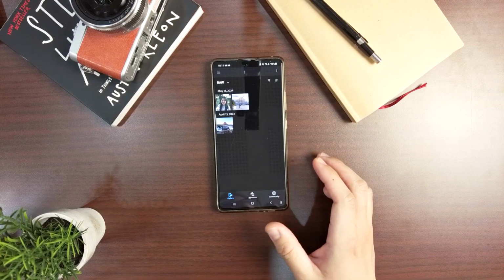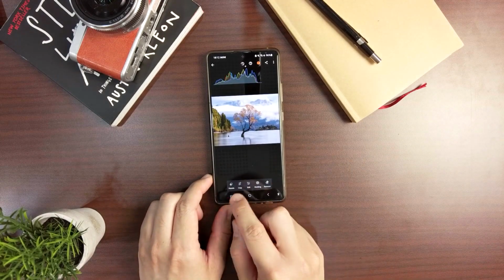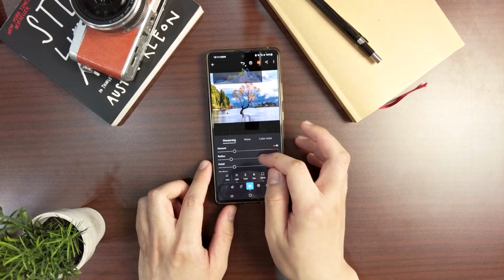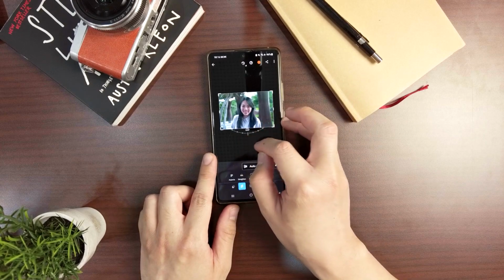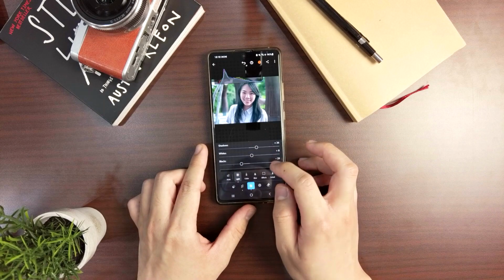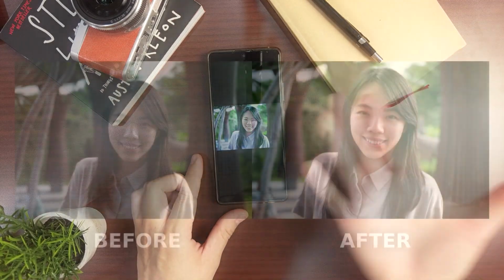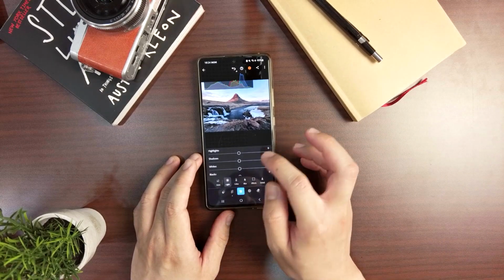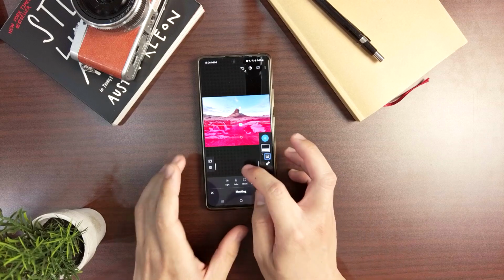RAW Photo Editing in Lightroom Mobile is QUICKER & FASTER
Today I want to share how I edit photos in Lightroom Mobile in my smartphone. I shared different pictures from different cameras, so you can learn more how you can get the best result, whether you are shooting in RAW or JPEG, and whether you are shooting using a mirrorless camera or just using your phone. Hopefully by watching this video, you'll be able to learn a quick and easy way to create pop, contrast, and punch on your image using Adobe Lightroom Mobile on your phone.

🎬 Recorded using Panasonic G85, Panasonic GX85, Panasonic LX100, DJI Pocket 2, DJI Osmo Pocket 3, Samsung Galaxy S21FE, Insta360 Go 2

Cheers!
Gary Wiryawan